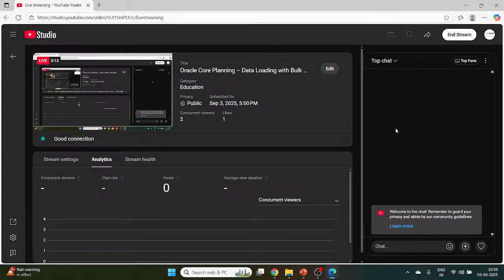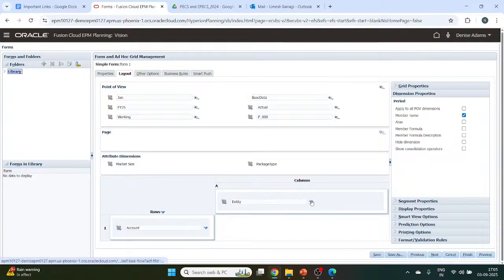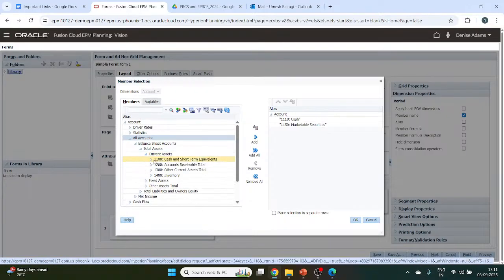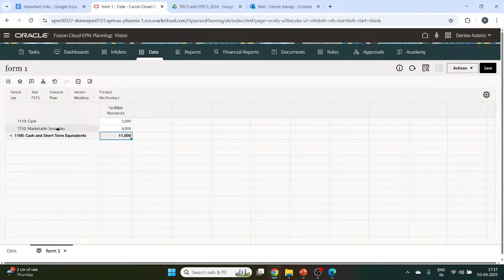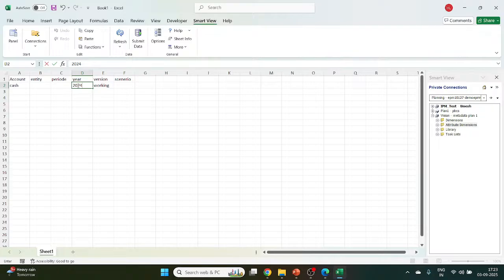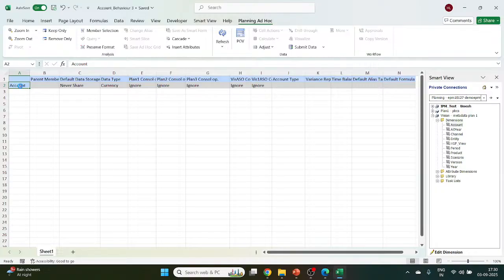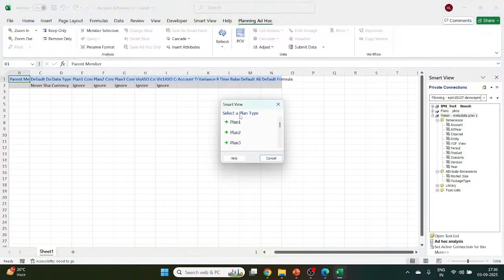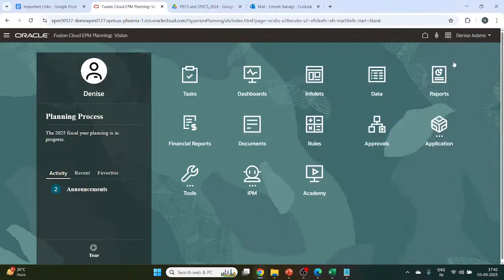Oracle Core Planning – Data Loading with Bulk Import, Smart View, Data Management & EPMAutomate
Join us for this LIVE Webinar on Oracle Core Planning, where we explain different methods to load and manage data in Oracle EPM Cloud. This session is ideal for consultants, finance professionals, and learners who want to master data integration and automation in Planning.

🔑 Key Topics Covered:

Bulk Import for large data sets

Running Data Loads as Scheduled Jobs

Data Loading through Smart View

Using Data Forms for direct entry

Managing Data with Data Management

Automating Data Loads using EPMAutomate

✅ Learn how to select the right data loading method.
✅ Gain hands-on knowledge of automation and scheduling.
✅ Improve efficiency in planning and forecasting cycles.